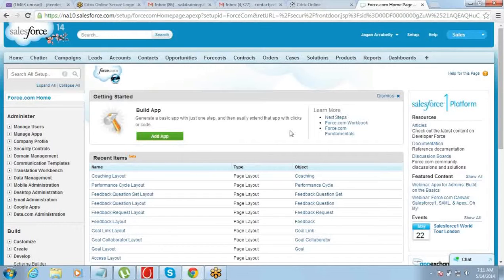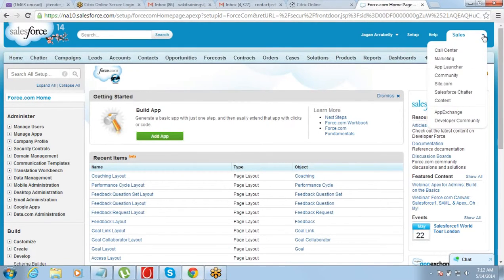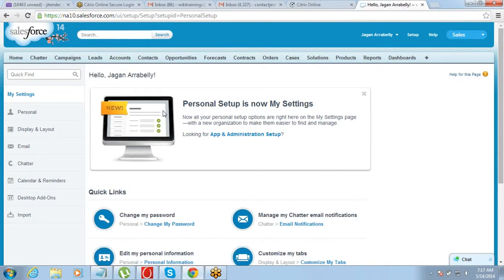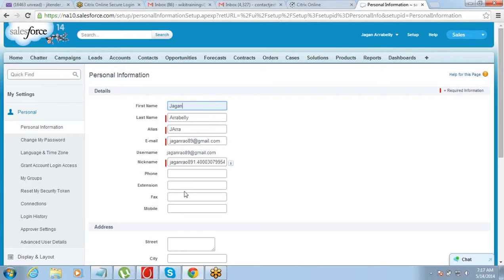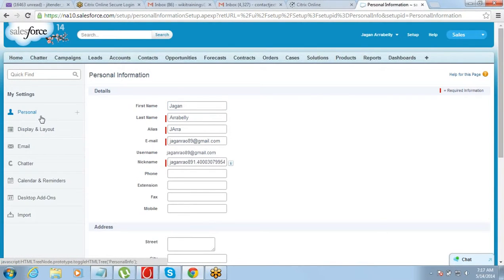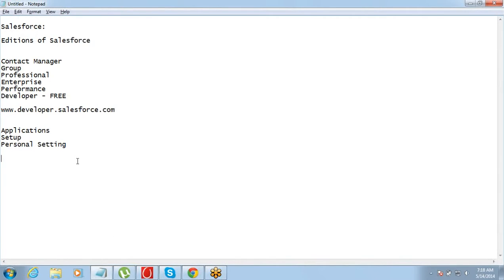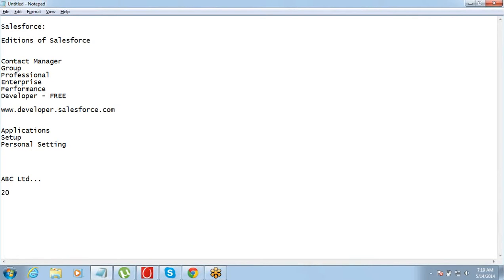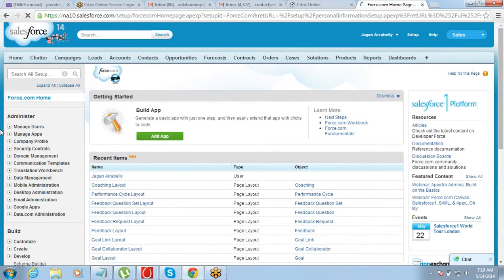Salesforce Training By Wikitrainings -14 May 2014 - Part 2